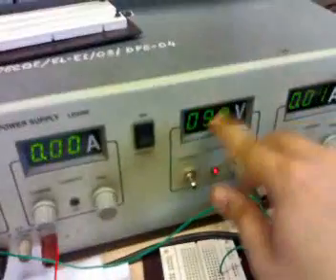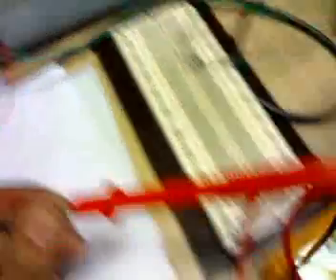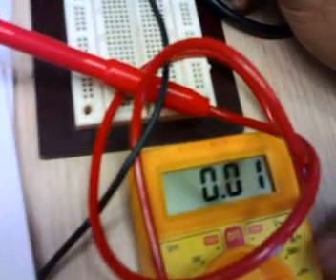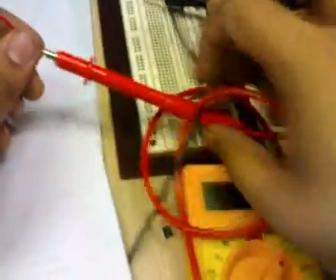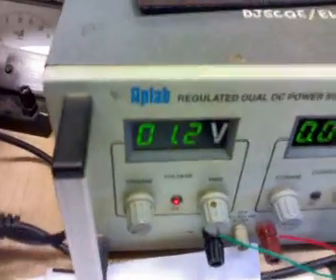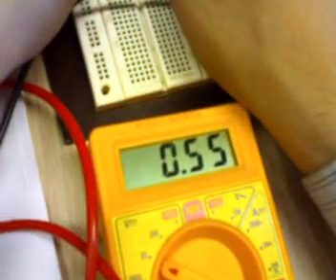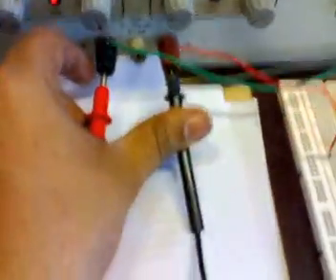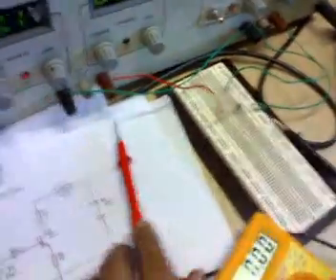BJT 2 of 2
This video is to help my 1st year students in how to perform the BJT experiment
"best of luck students !" : Prof.Ninad Mehendale